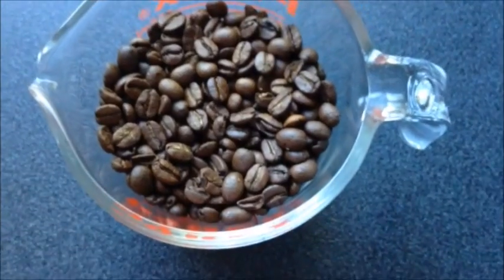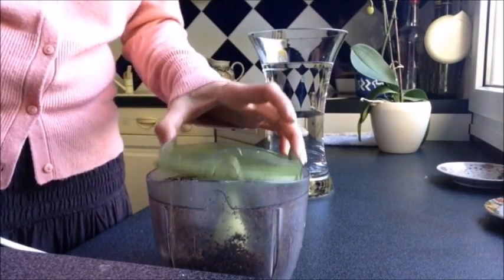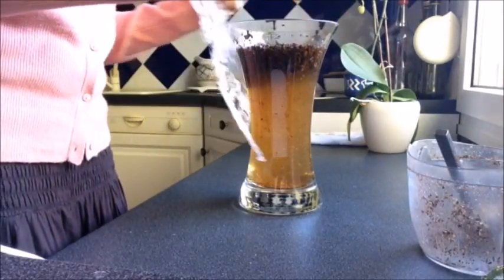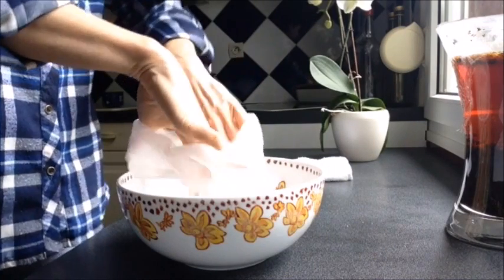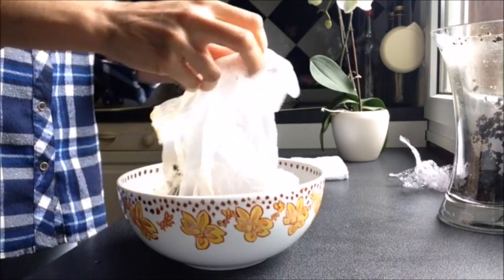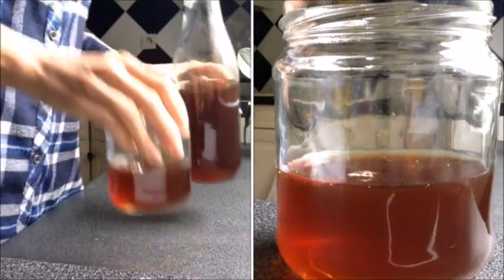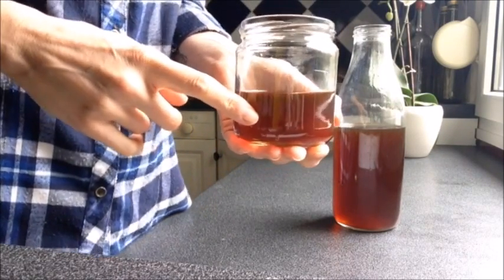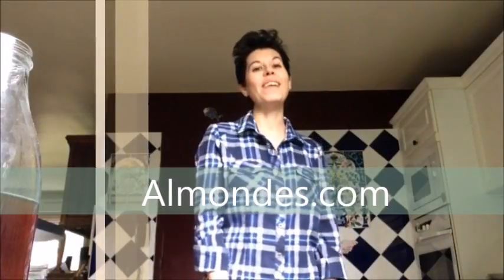Homemade Cold Brew Coffee - DIY Cold Brew Coffee Maker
DIY cold brew coffee maker, easy methode to make your own, refreshing in summer and warm your body and soul in winter ;)

What´s all the fuzz about cold brew coffee? It´s a new method to make coffee, instead of using hot water, like we do for our regular coffee, we´ll simply infuse coarsely grind coffee in cold water which will create a strong and concentrated brew but without the acidity and bitterness of a regular coffee. And this beauty is taking over the world!

Buying your daily cold brew coffee at the shop can be very expensive, so today I will show you how easy and cheap it is to make your cold brew coffee at home!
This is the best way to make coffee and "cold brew" is just a process so it doesn´t mean you have to drink it cold!
I hope you´ll enjoy this video tutorial on how to make cold brew coffee at home.

//MUSIC//
Jazzcomedy

//ABOUT ME//
A little bit about me- I am Elise creator of Almondes, you can find out more about it on my blog at Almondes.com
I am from France but probably you already noticed by my accent.

I travel a lot and cannot stay in one place for too long. The great thing about traveling is all the people you meet and all the lessons you learn!

I am a food lover and a few years ago I really started to take my passion to the next level and decided to work in the health industry because I new it was the best way to inform myself.

If you guys want to get your almondes bag to start making all kind of healthy goodies

Thanks you so much for taking the time to watch this DIY cold brew coffee maker, I hope you liked it.
With love Elise.